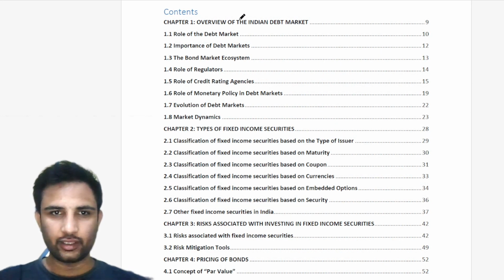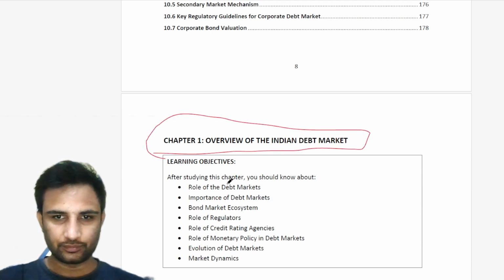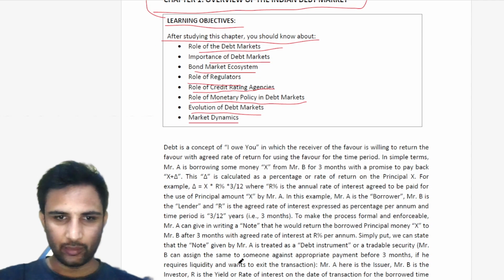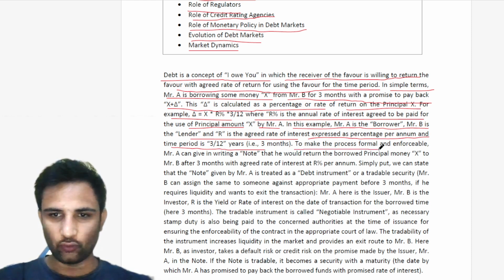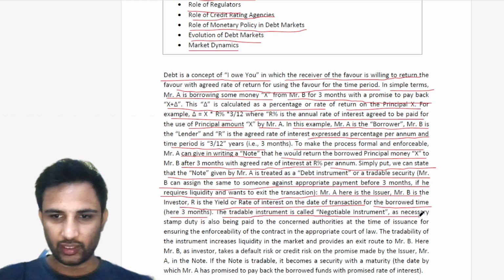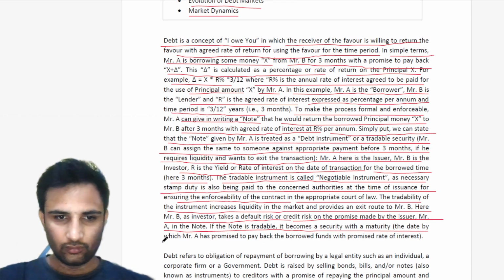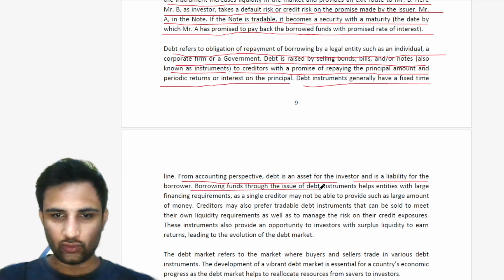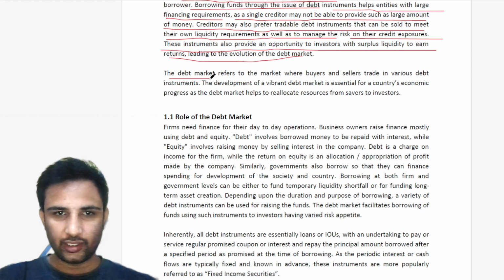FIS 1.0 Overview of The Indian Debt Market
🔍 Dive into the intricate tapestry of finance with our latest video providing an Overview of The Indian Debt Market! 💰

Curious about the dynamics shaping India's debt landscape? 🇮🇳 Join us as we unravel the nuances and significance of the Indian debt market in driving the nation's economic growth.

From government securities to corporate bonds, explore the diverse array of debt instruments that fuel capital formation and investment opportunities in India's burgeoning economy. 💼💸

Discover the key players and institutions driving the Indian debt market, from regulatory bodies to market participants, and understand their roles in fostering transparency and efficiency. 💡

We'll delve into recent trends and developments, shedding light on innovations, challenges, and opportunities that shape the evolving landscape of India's debt market. 📈📉

Whether you're an investor seeking insights into India's financial ecosystem or a policymaker shaping economic strategies, this video offers a comprehensive overview of the Indian debt market. 💼💡

Don't miss out on this illuminating exploration! Hit play now to gain a deeper understanding of The Indian Debt Market and its pivotal role in driving economic prosperity! 🎥💼💡